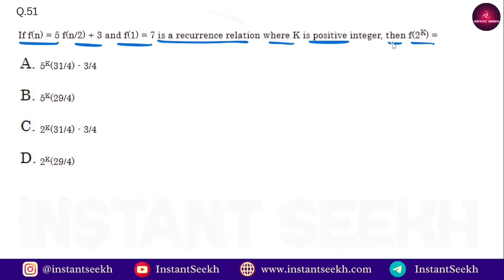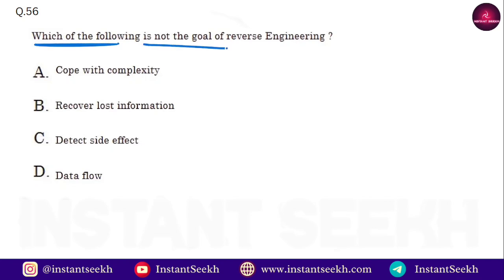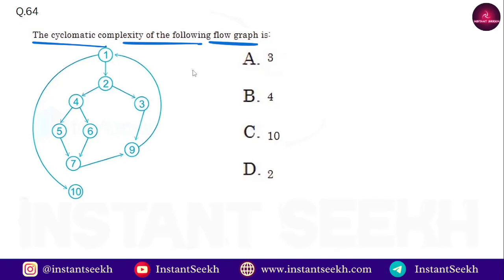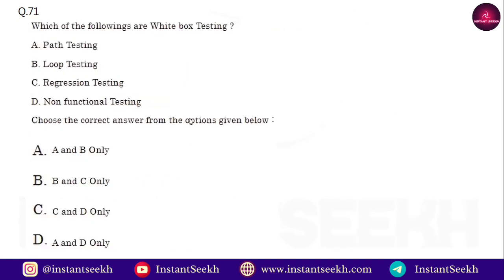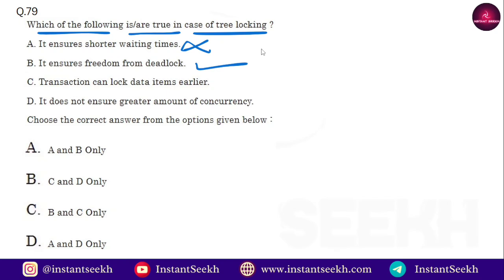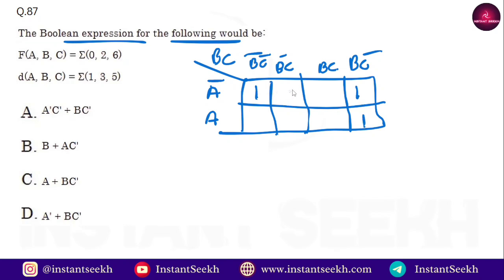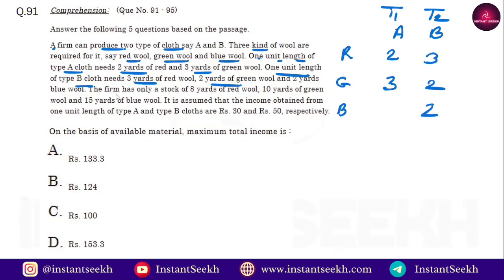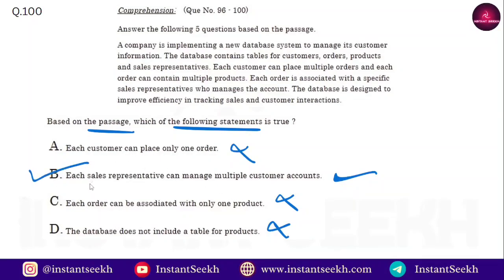UGC NET Computer Science PYQs with Solutions | June 2024 Paper Part 2 | Instant Seekh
UGC NET Computer Science June 2024 | Paper 2 PYQ Solved with Answers (Part 2)
Prepare smarter with fully solved previous year questions (PYQs) from UGC NET June 2024 Paper 2 (Computer Science). Each question is explained with detailed answers and concepts to help you boost your score.

🚀 UGC NET Paper 1 & Paper 2 (History/Computer Science) - PYQs, Shortcuts & JRF Strategies
Your One-Stop Solution for UGC NET Success!

Struggling with Paper 1 concepts or Paper 2 subjects? We've got you covered! Our expert-led videos provide complete preparation for both papers with proven strategies that have helped students clear NET/JRF.

✔ Dual-Paper Mastery: Comprehensive coverage of Paper 1 (Teaching Aptitude, Research, ICT) + Paper 2 (History, Computer Science)
✔ 10 Years PYQ Analysis: Learn exactly what's asked in exams
✔ Subject-Specific Shortcuts: Special techniques for History dates & CS concepts
✔ JRF Selection Blueprint: From syllabus to salary - we guide you all the way
✔ Live Doubt Solving: Get expert answers within 24 hours

📚 Paper 1 Highlights:
→ Teaching & Research Aptitude simplified
→ 100+ Logical Reasoning shortcuts
→ Data Interpretation tricks that save 15+ minutes

💻 Paper 2 Specializations:
→ Computer Science: DBMS, Networks, Algorithms PYQs
→ History: Chronology tricks, Map-based questions solved

🔥 Why Students Choose Instant Seekh?
✅ Highest Success Rate in recent UGC NET cycles
✅ Qualified Faculty with years of experience
✅ Smart Study Plans that adapt to your schedule
✅ Free Resources

📲 Limited Time Bonuses:
2. History Timeline PDF for Paper 2 aspirants
3. CS Important Questions Bank

→ Weekly Live PYQ Sessions
→ Subject-specific marathons
→ Exam pattern updates
→ Free study material alerts

🗓 Upcoming Events:
* CS Paper 2 Marathon
* History PYQ Special
* Paper 1 Revision Live